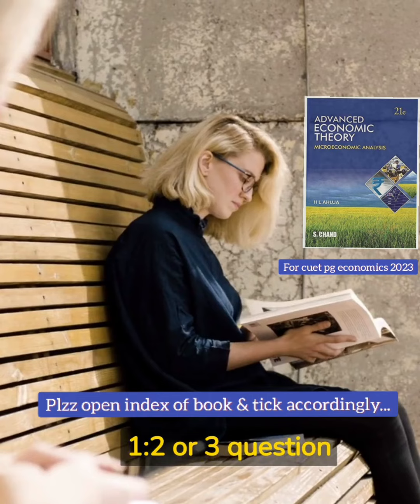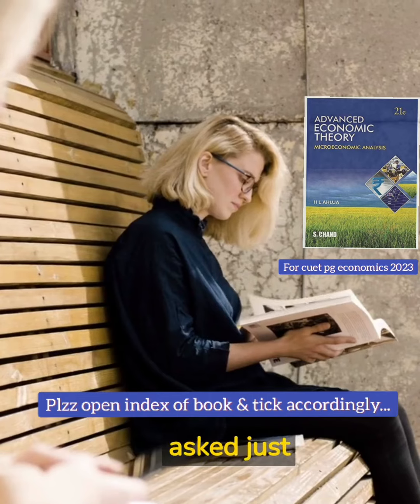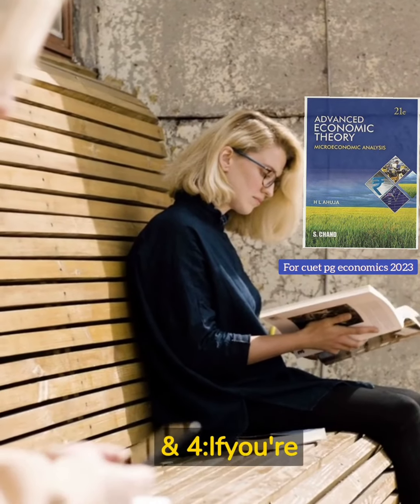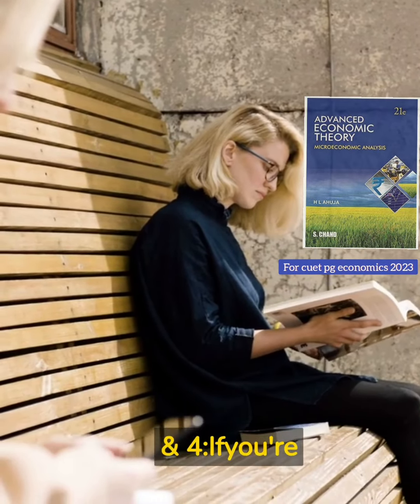When I made my 1st Video using AI tool 😅🙈 Not bad!🤟🤗cuet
When I made my 1st Video using AI tool 😅🙈 Not bad!🤟🤗 u will enjoy & learn a lot
how to make educational video using AI tool watch & share
Link for cuet pg economics 2023 entrance exam

Stay tune and keep watching the videos

using AI tool
how to use AI tool to make videos

For Yumm tummm In HCU

hcu related other videos u can check out below

for CAMPUS tour of entire campus u do visit the below link